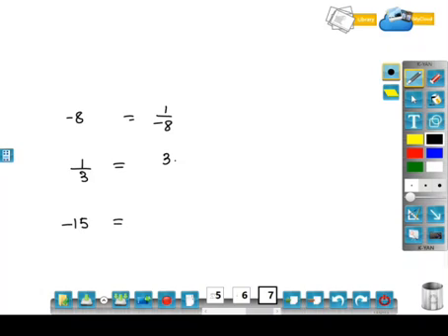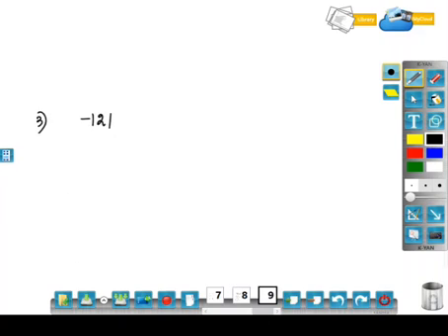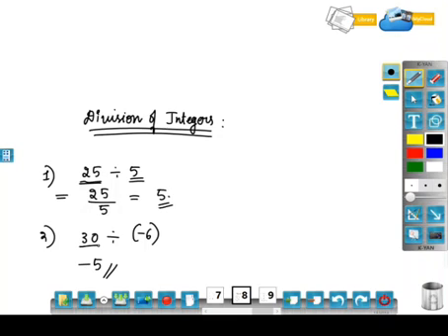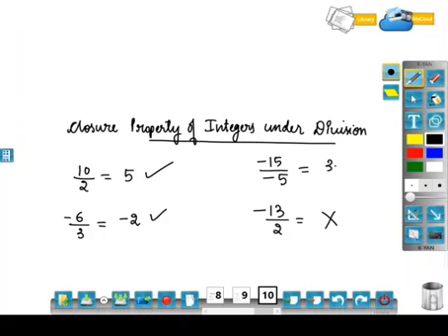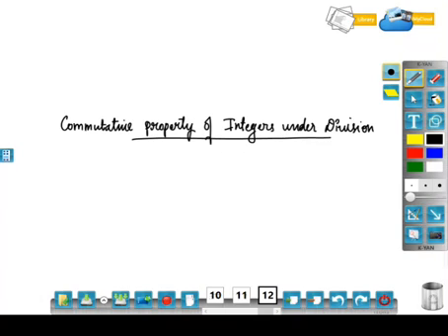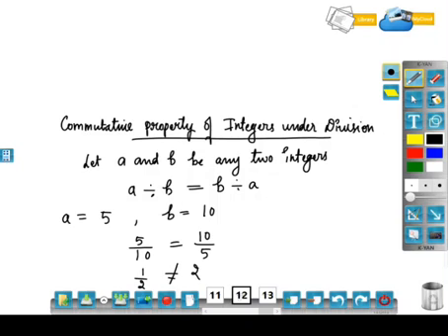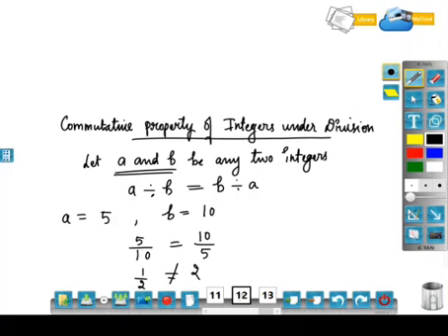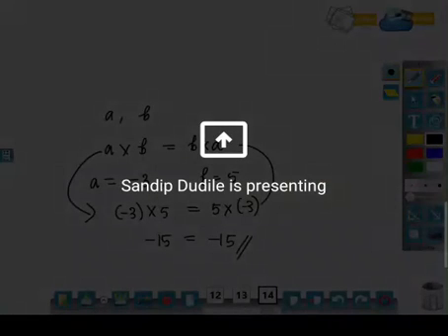SAINIK SCHOOL CHANDRAPUR MATHEMATICS 01 06 2020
SAINIK SCHOOL CHANDRAPUR
MATHEMATICS
CLASS - VII
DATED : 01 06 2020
PRESENTED BY : ARUNA H G SIR